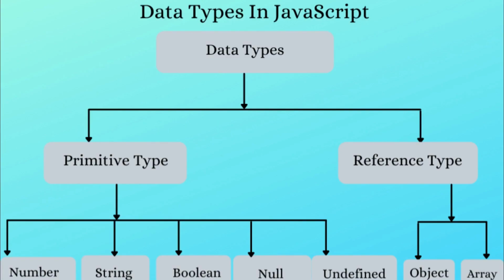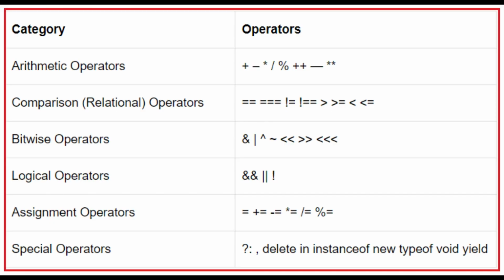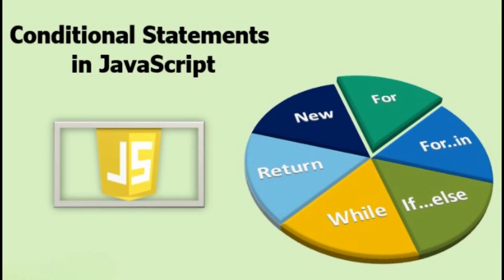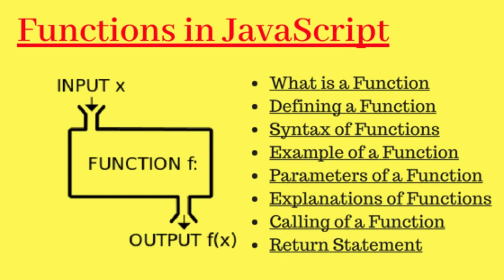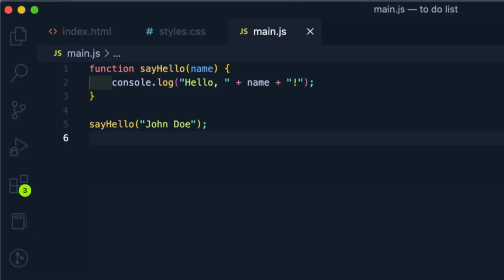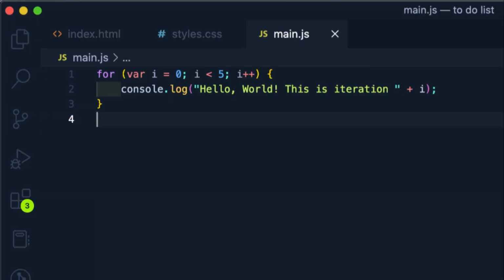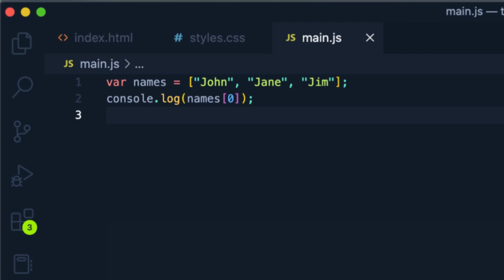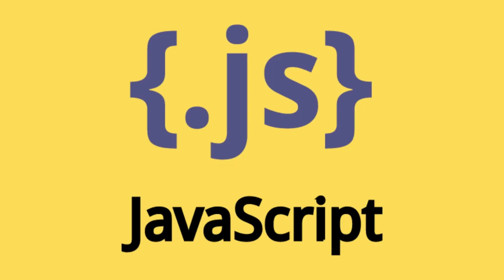JavaScript 101: A Beginner's Guide with Tips and Tricks